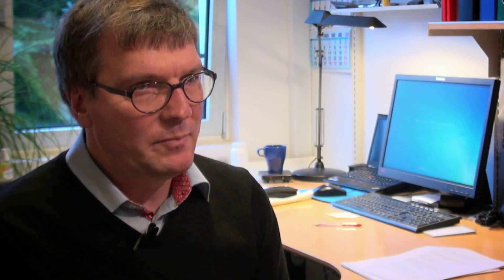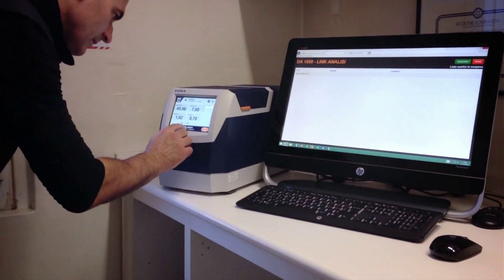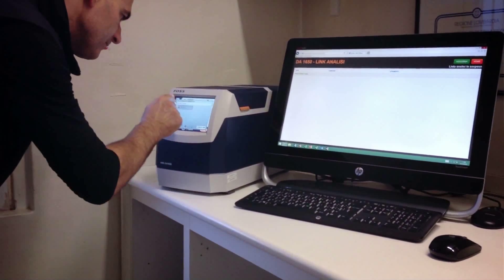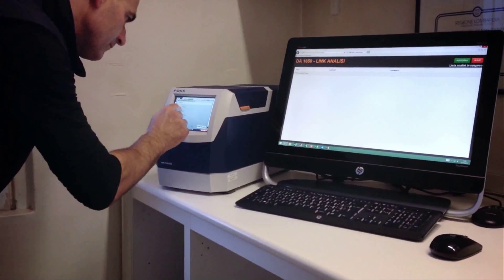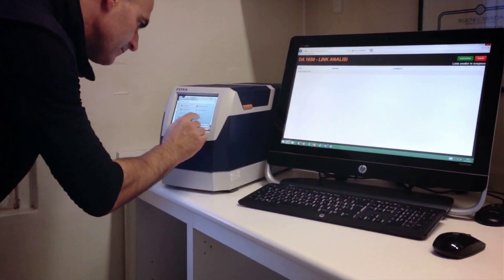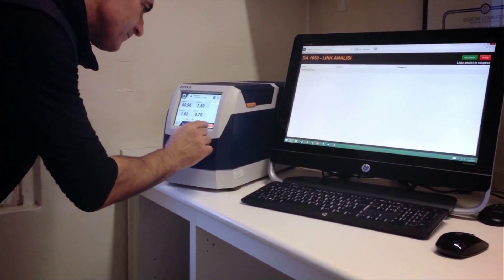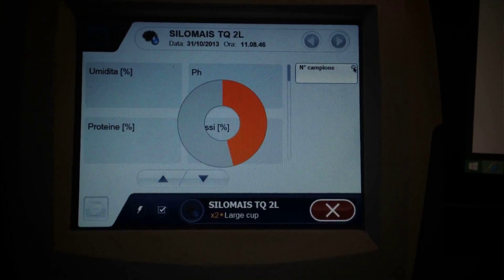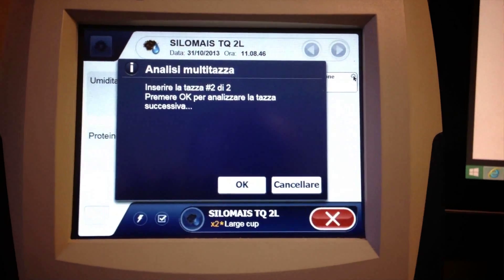The uses and benefits of NIR analysis for silage production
In the video below a silage expert from Chr. Hansen discusses the various types of samples and parameters being measured, explaining how routine analysis of silage with NIR can add value to production.